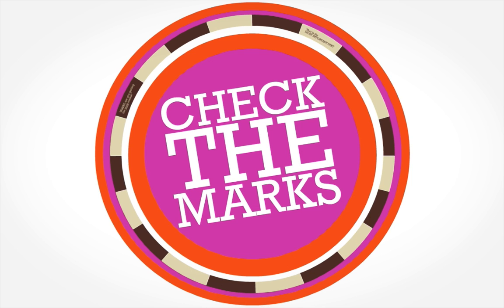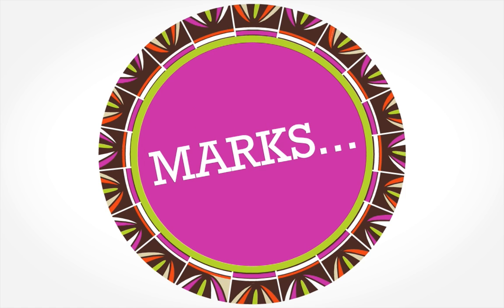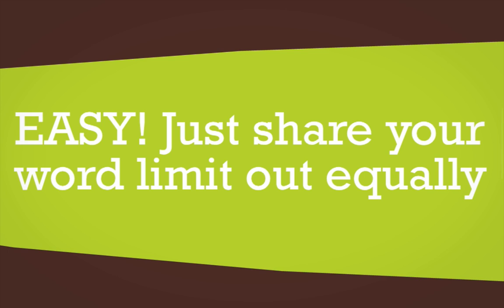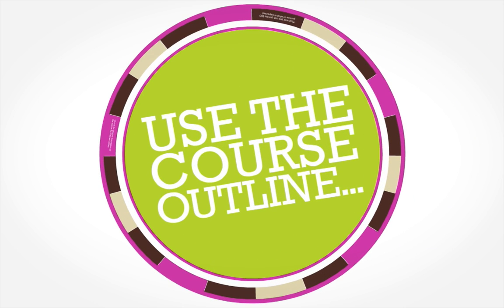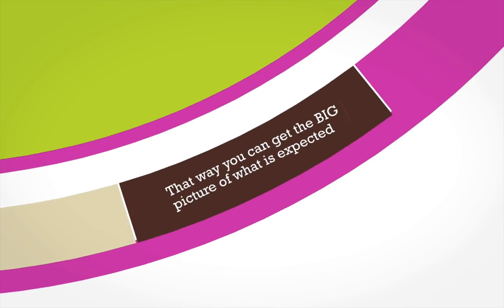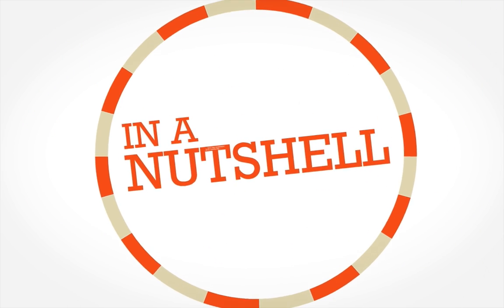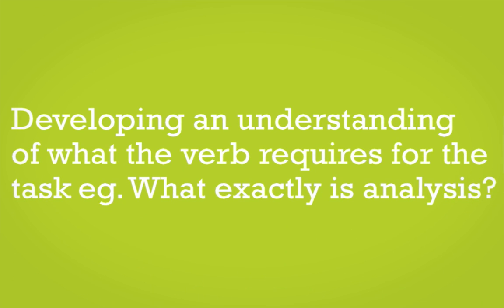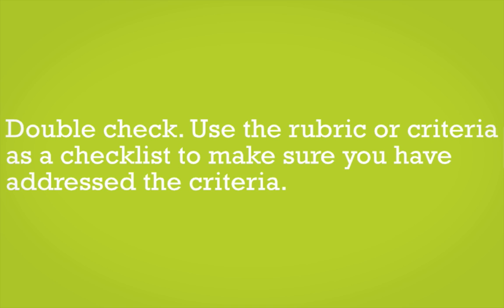Maximise Assignment Marks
There are ways of using the rubric or criteria to take the guesswork out of the assignment.